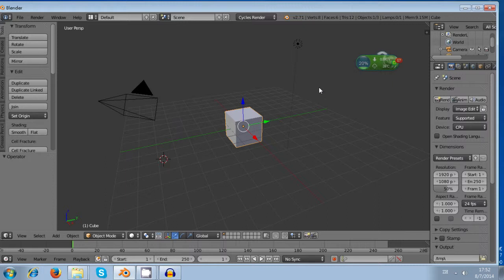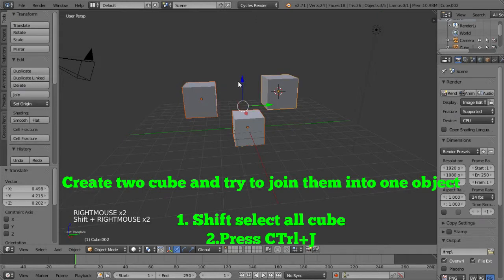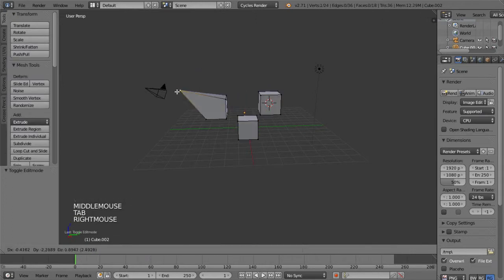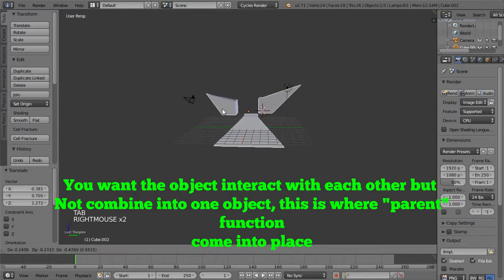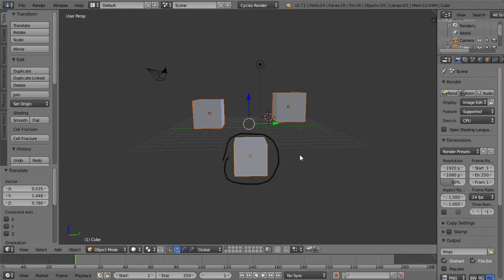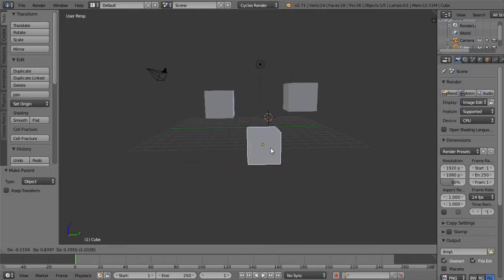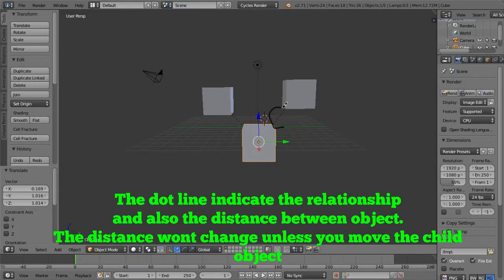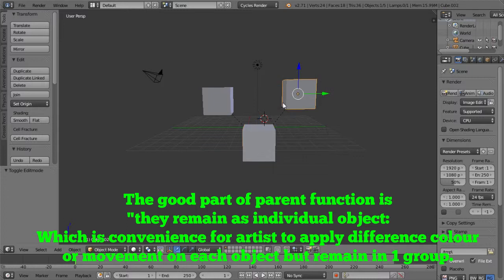3 minutes blender tutorial for absolute beginner - Part 14 joint and parent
Blender tutorial. Easy. for. beginner. or. absolute beginner.
Joint. parent. 3minutes. basic. quick